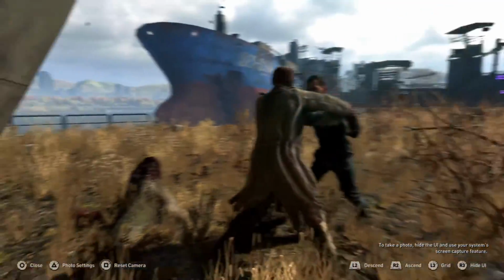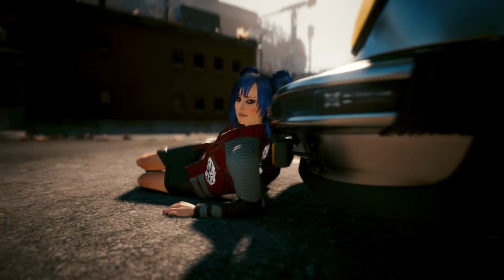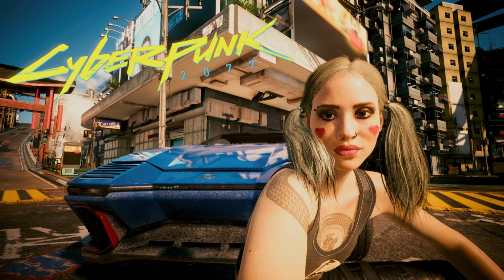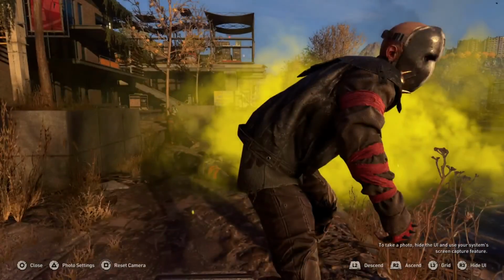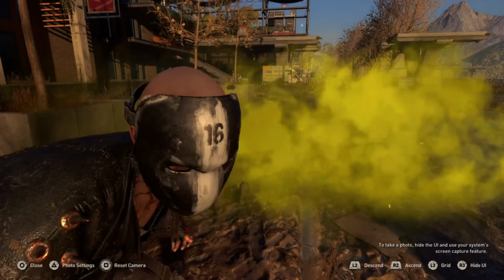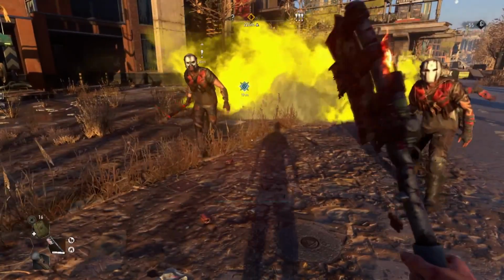Dying Light 2 Needs These Features!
Dying Light 2 Photo Mode VS Cyberpunk Photo Mode

Dying Light 2's photo mode is certainly fun to play around with, but it is pretty basic when it comes to options though. Cyberpunk 2077 however has a few cool features to make much more realistic images that I personally would love to see added to Dying Light 2

Intro 0:00
Action Shots 0:25
Selfie Shots 1:28
Facial Expressions 2:00
Look At Camera 2:15
Cut Scenes/Dialogue 2:40
Stickers 3:15
Verdict 3:34
Outro 3:50

If you would like to watch my Hellraid Playlist please click on the link below, thankyou.